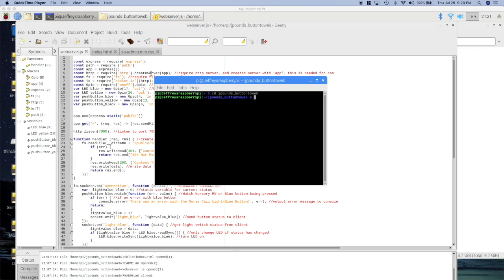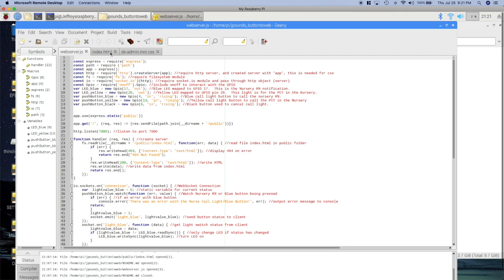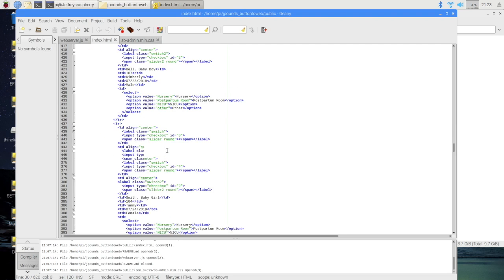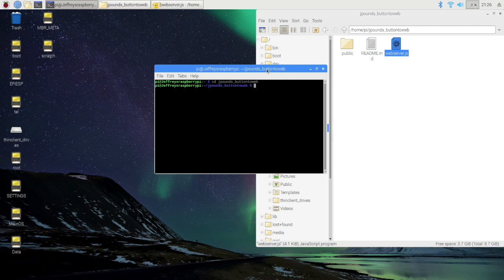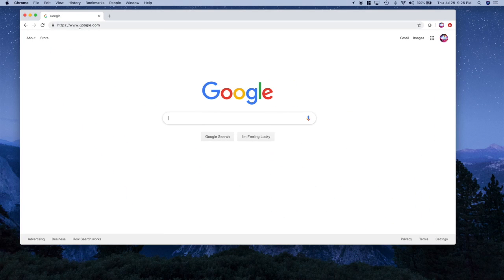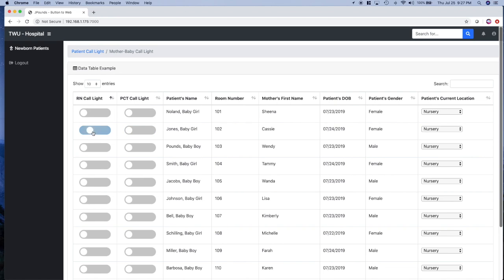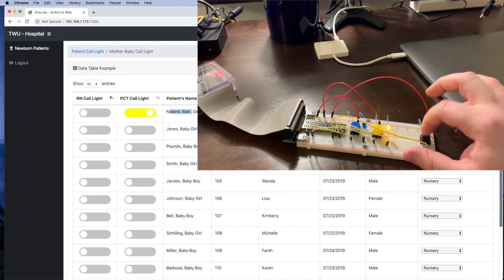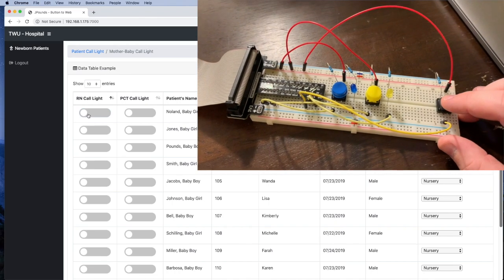Button to Web - Version 2 | Jeffrey W. Pounds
This video is the second version of my Button to Web Interface.  This project is for my Human-Computer Interface course at TWU.  CSCI-5443